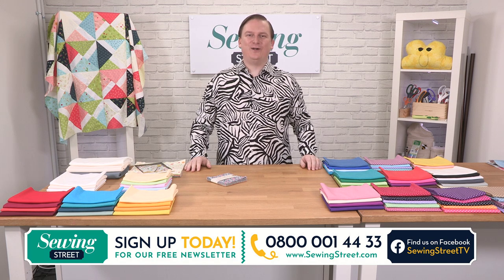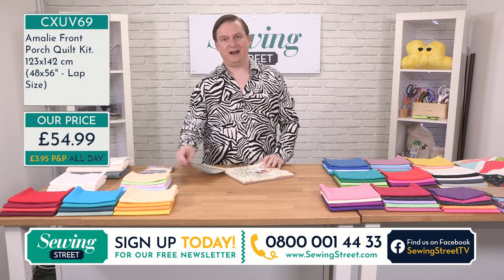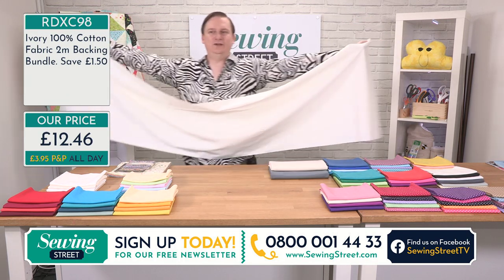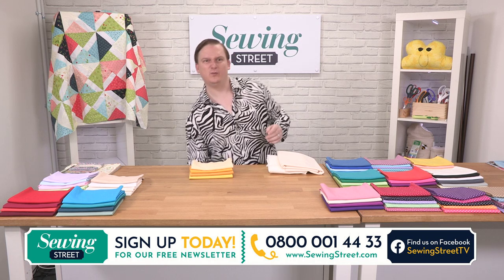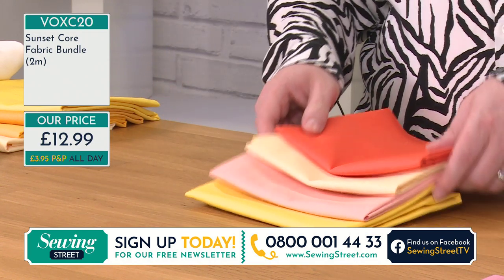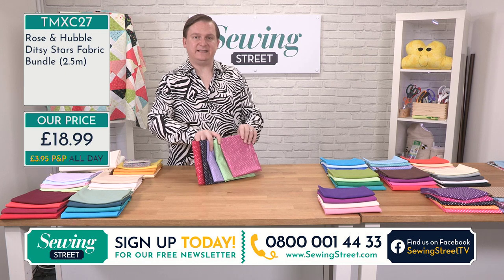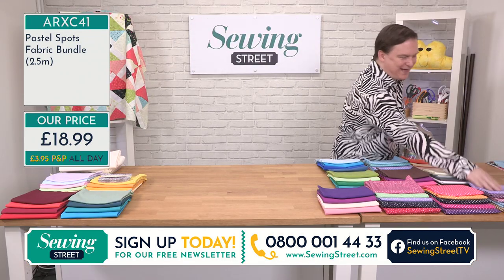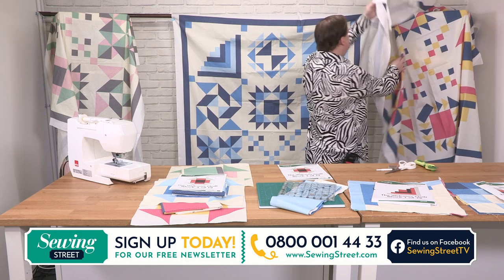Sewing Street - 01/05/20 - Block 4 of Block of the week and Log Cabin Rulers with John Cole-Morgan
In the second hour, John Cole-Morgan shows us how to make Block 4 from our Block of the Week series.

And in the third hour, John demonstrates how to make a log cabin block with the log cabin ruler by Creative Grids.